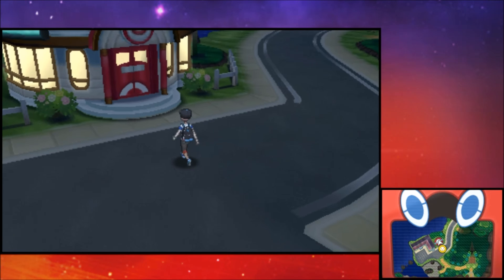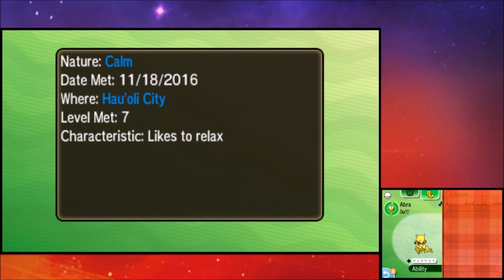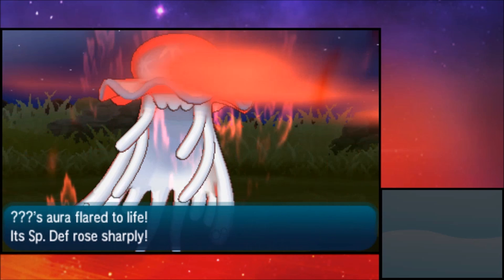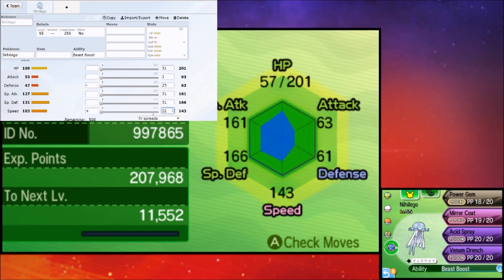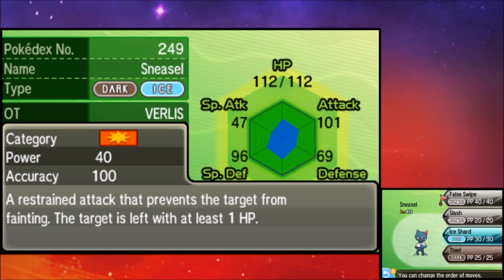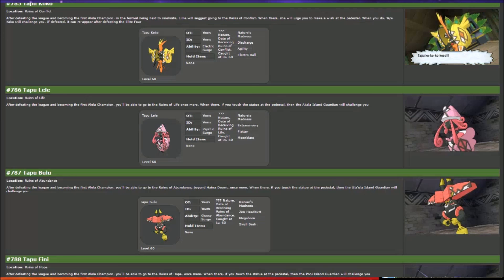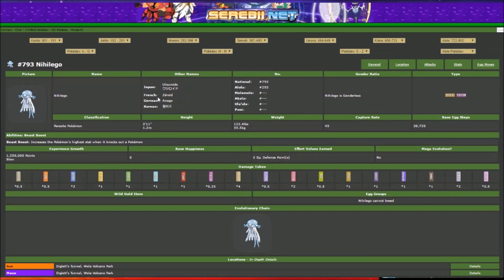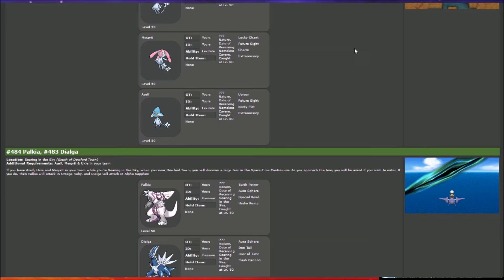HOW TO CATCH ALL ULTRA BEASTS AND LEGENDARY POKEMON IN POKEMON SUN AND MOON!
Pokemon Sun and Moon Legendary Pokemon / Ultra Beast Guide! How to catch Ultra Beasts and Legendary Pokemon in Pokemon Sun and Moon! This Pokemon sun and moon guide shows you the best way of catching Pokemon and it a Legendary Pokemon Guide. Pokemon Sun and Moon Ultra Beasts are also very desirable Pokemon competitively so this works as a good Ultra Beast Catching Guide / How to catch Ultra Beasts.
Pokemon Sun and Moon Ultra Beast Locations and Ultra Beast Guide
Pokemon Sun and Moon Catch Rates / How to catch Pokemon in Sun and Moon

- Pokemon Sun and Moon News